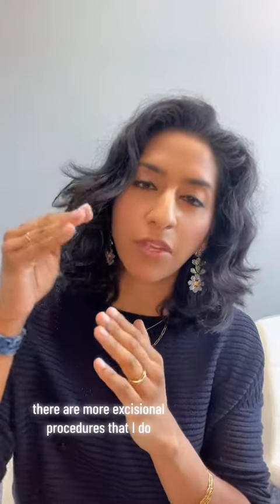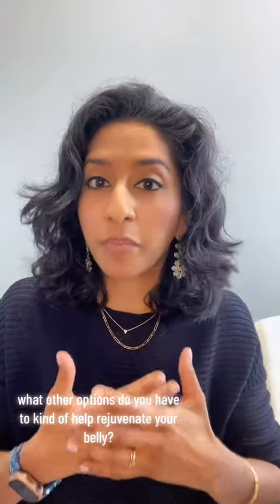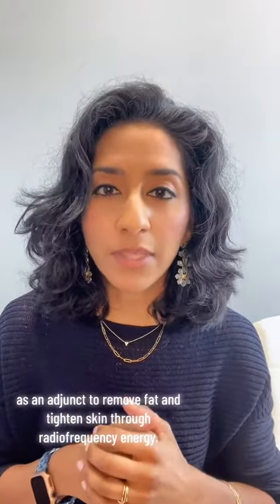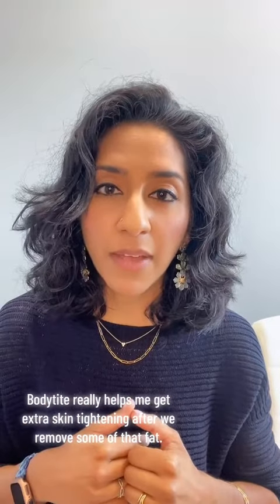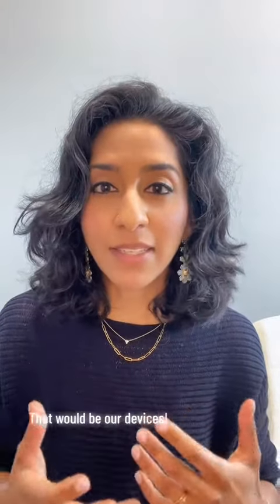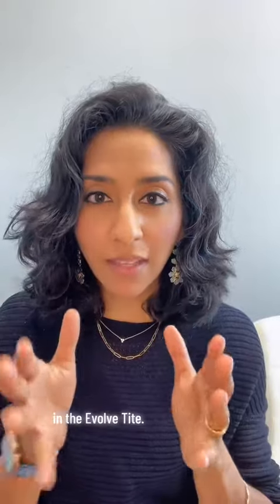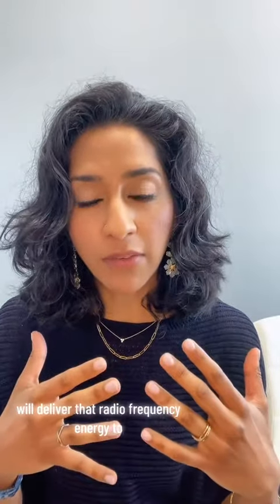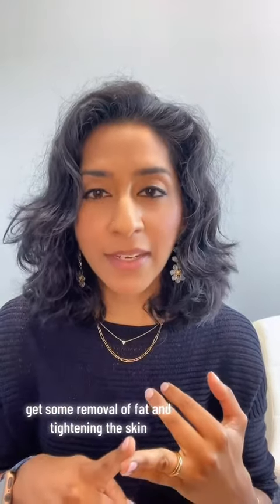Best Non-invasive Procedure for Your Tummy Fat and Loose Skin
and learn recovery tips from a board-certified plastic surgeon.

Frustrated by loose skin, unwanted fat, c-section scars or stretch marks on your abdomen? Board-certified plastic surgeon Dr. Shruti Tannan discusses the cosmetic procedures that can address a patient’s belly area, from non-invasive to surgical. These include Tummy Tuck, Liposuction, BodyTite, Morpheus8 microneedling, Evolve Tone, Tite, and Transform.

Visit TannanMD.com to learn more about plastic surgery procedures like Tummy Tuck, Butt Lift and Mommy Makeovers offered at Tannan Plastic Surgery. Enjoy increased confidence and feel comfortable in your own skin. Feel proud to be you.